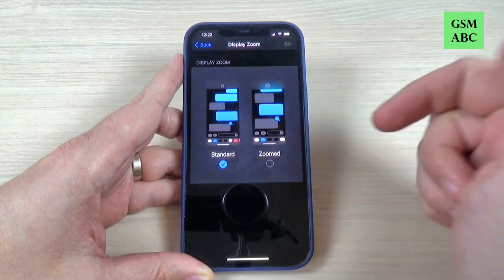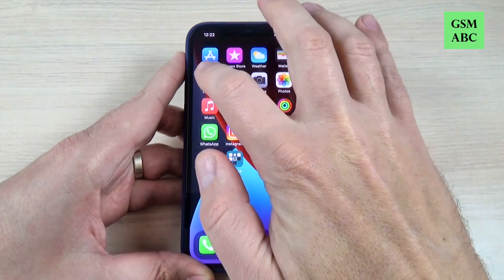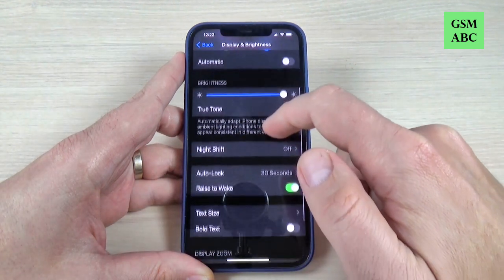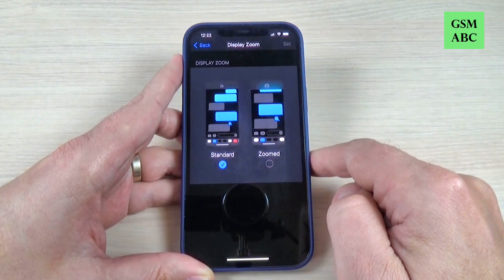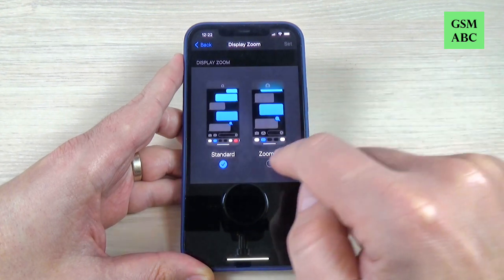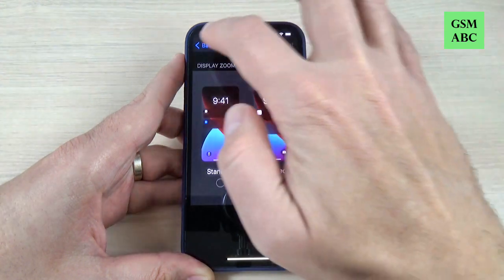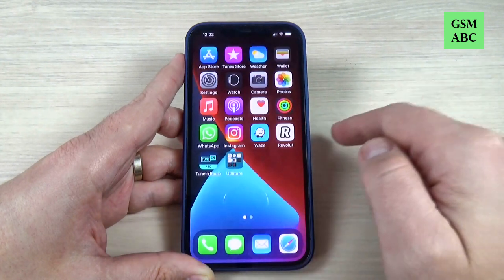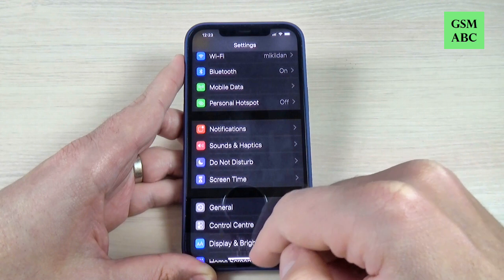How to Set Up Bigger Icons & Items on iPhone 12, 13 (Pro, Max & Mini)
In this video tutorial I'll show you how to set up bigger icons and items on iPhone 12, 13 (Pro, Max & Mini).